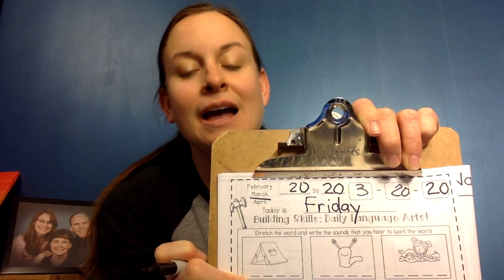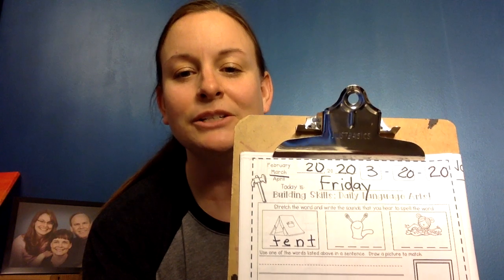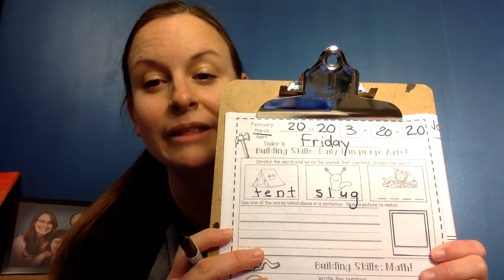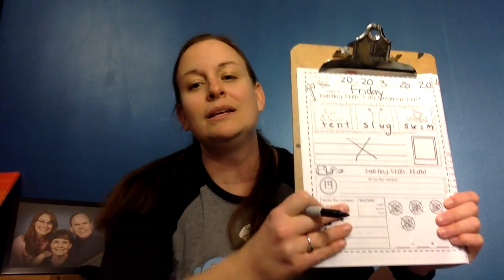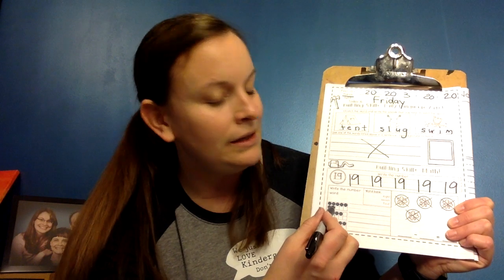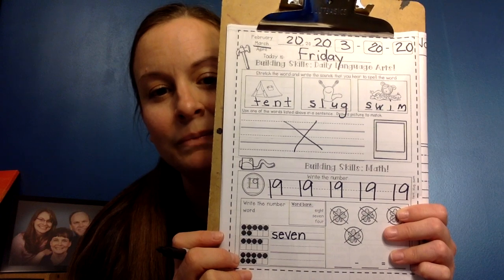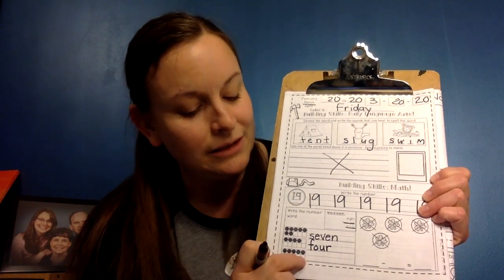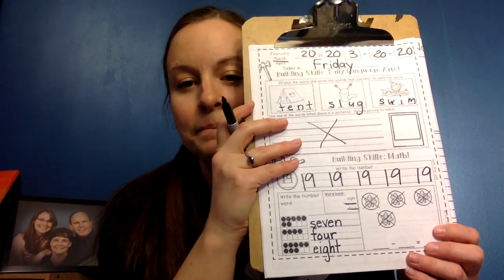3 20 Journal